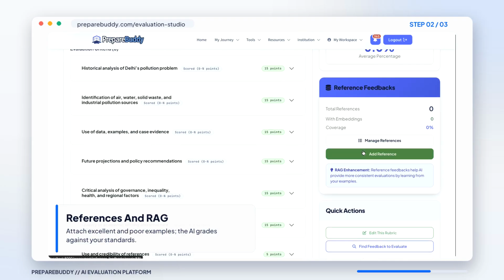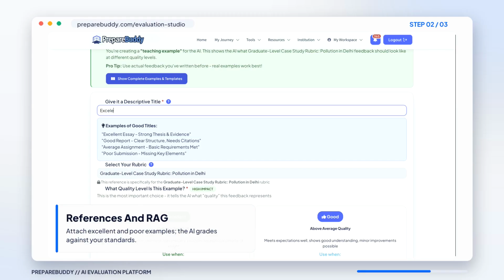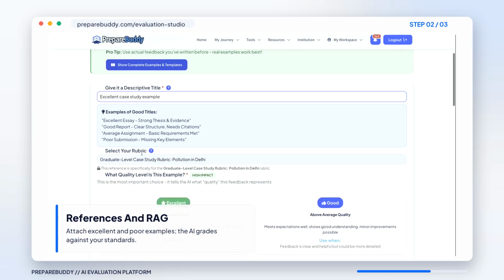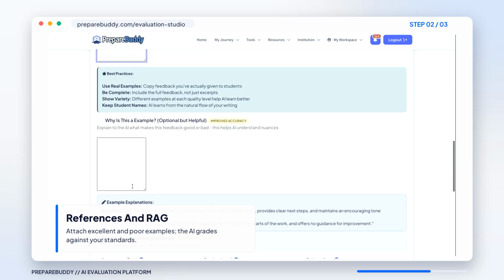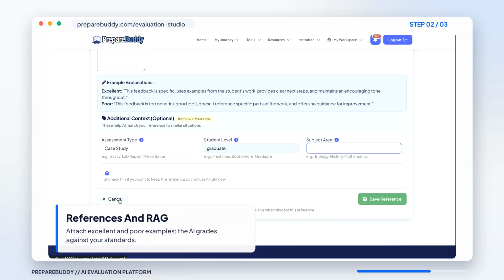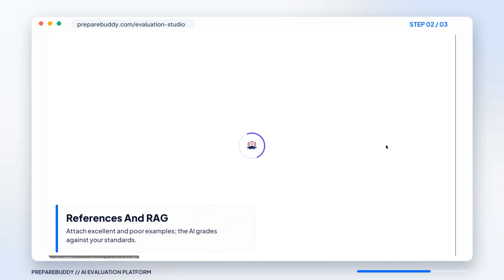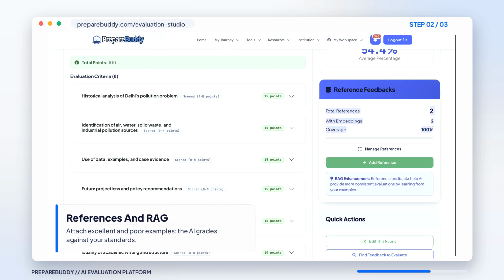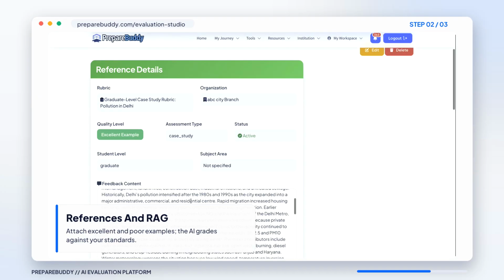How To Add References With RAG | PrepareBuddy Evaluation Studio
Teach the AI your standards. This tutorial covers references and RAG (retrieval augmented generation): attaching real excellent and poor feedback examples to a rubric, explaining why they earn that judgement, regenerating embeddings after changes, and managing your reference library across rubrics.
— PrepareBuddy Evaluation Studio —
AI evaluation with evidence-backed feedback your institution can defend: AI-drafted rubrics, references with RAG, batch evaluation, consistency you can measure.